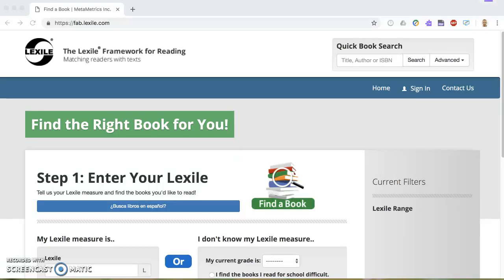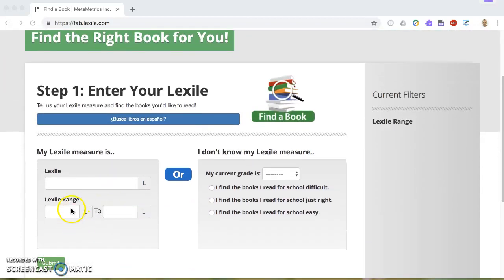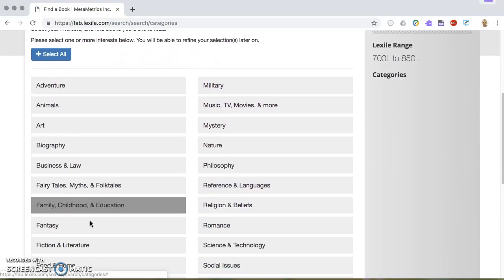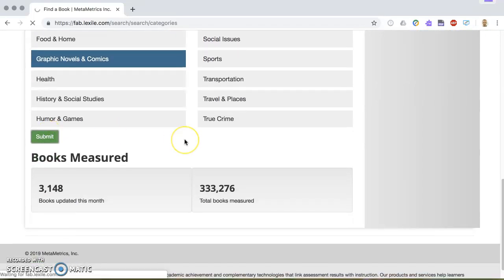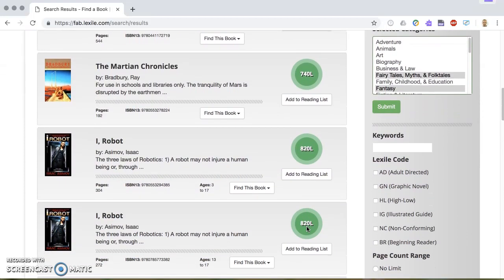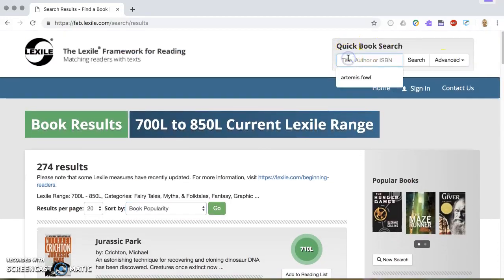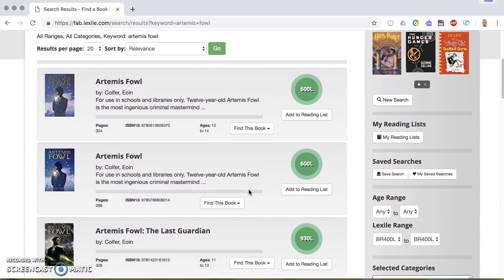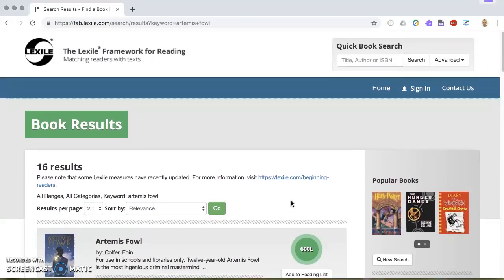Using your son or daughter's Lexile level with the Find a Book website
to find appropriate books for your son or daughter.